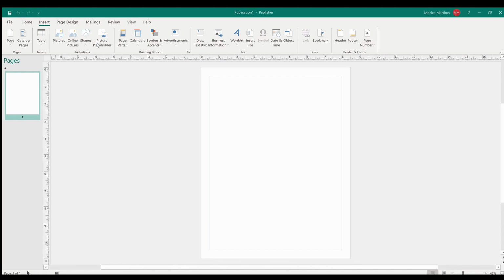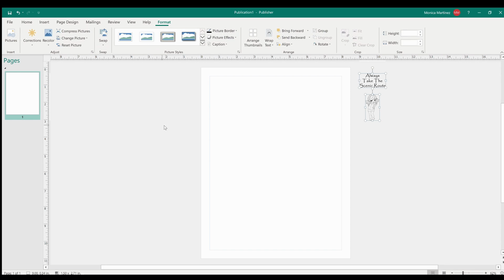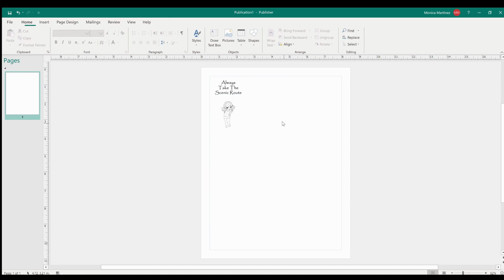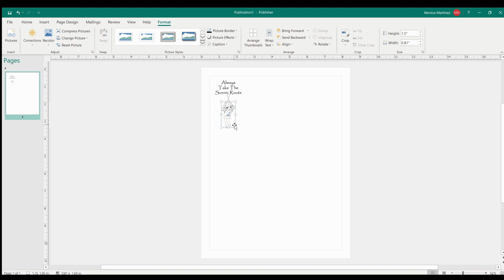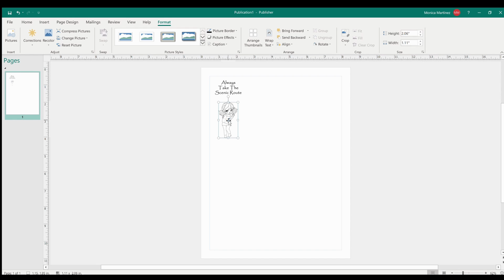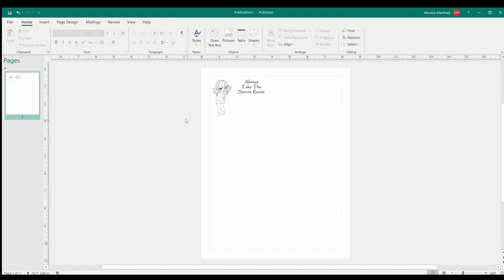Using Digital Images For Your Planner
Hi everyone!  Thanks for visiting today.  This week is the last week in my planner before starting a whole new one.  That means I now have to start decorating my new planner.  What better way than to use some digital images!

Sticker Sheets
Copic Markers
Cracked Pistachio Distress Oxide
Evergreen Bough Distress Oxide
Tumbled Glass Distress Oxide
Mowed Lawn Distress Oxide
Cloud Washi